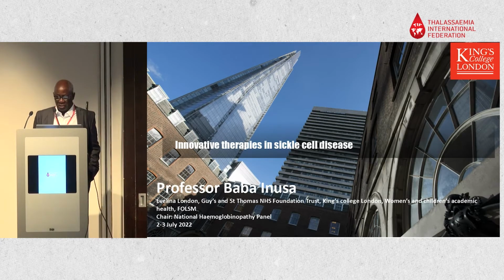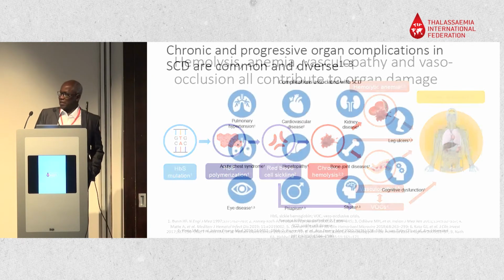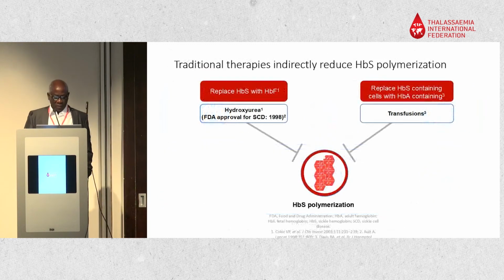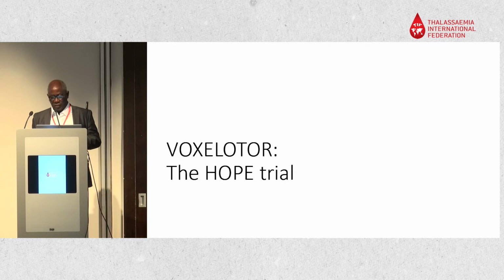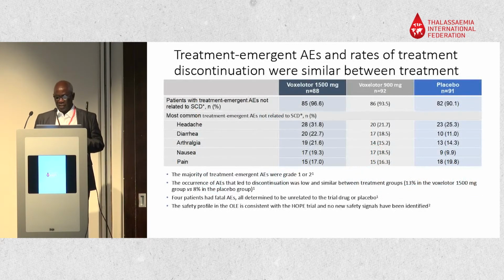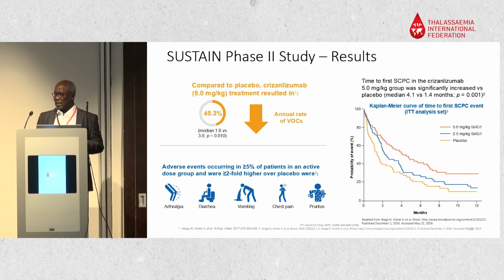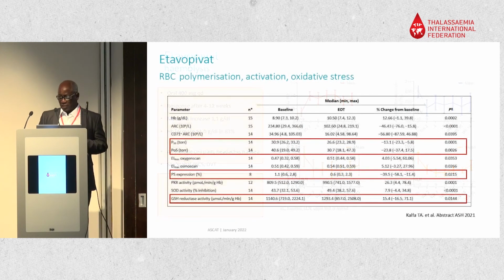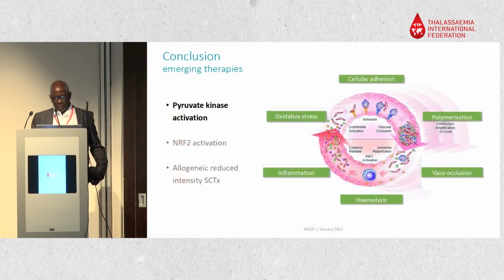Innovative Τherapies in Sickle Cell Disease | Dr. Baba Inusa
Capacity Building Workshop for EU Thalassaemia Patient Associations | 2-3 July 2022